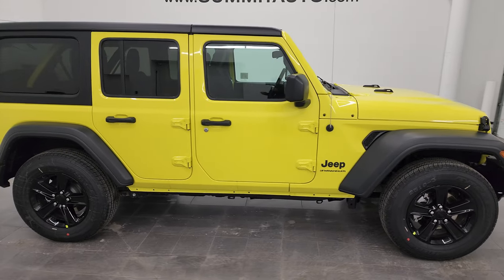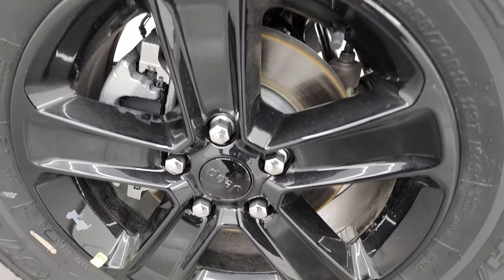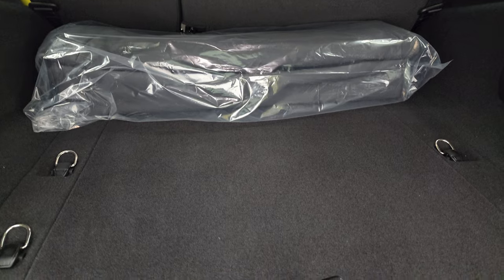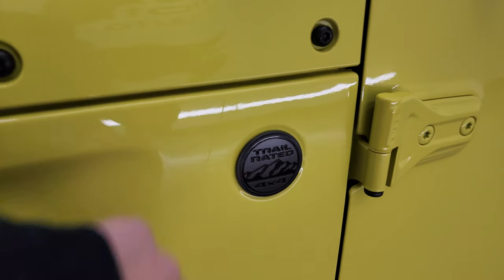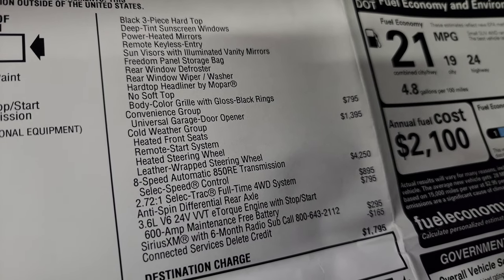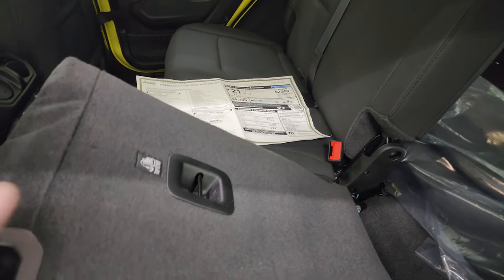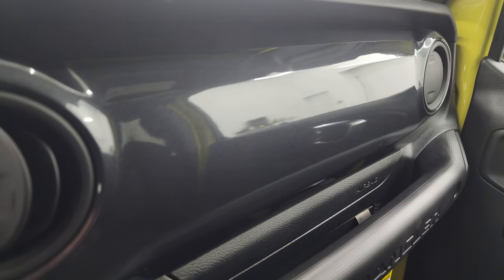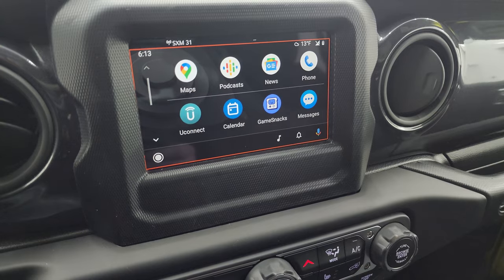2023 JEEP WRANGLER 4 DOOR ALTITUDE HIGH VELOCITY 4K WALKAROUND 23J104 SOLD!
This 2023 JEEP WRANGLER 4 DOOR SPORT ALTITUDE IN HIGH VELOCITY YELLOW FOR SALE IN FOND DU LAC OSHKOSH WISCONSIN 54935 is the vehicle we did walk around review of today.

Thank you for checking out this video of this 2023 JEEP WRANGLER 4 DOOR SPORT ALTITUDE IN HIGH VELOCITY YELLOW FOR SALE IN FOND DU LAC OSHKOSH WISCONSIN 54935

REMOVE YOUR HARDTOP.

REMOVE YOUR DOORS.

STOCK: 23J104
MSRP: $52,040
MILES: 12
MAKE: JEEP
MODEL: WRANGLER
VIN: 1C4HJXDGXPW617882
LOCATION: FOND DU LAC OSHKOSH WISCONSIN, 54937 TRUCKS ON 41